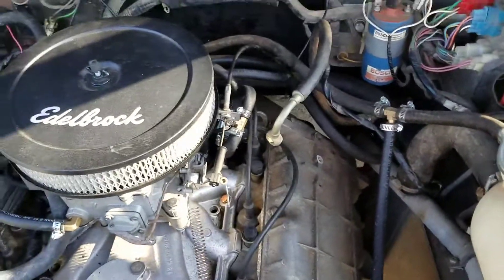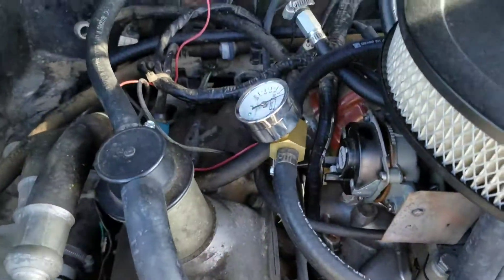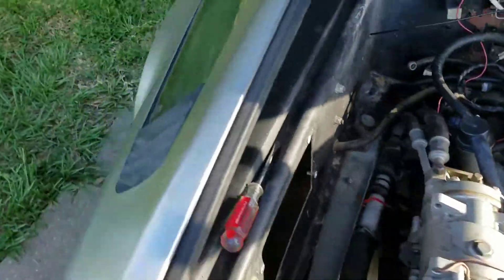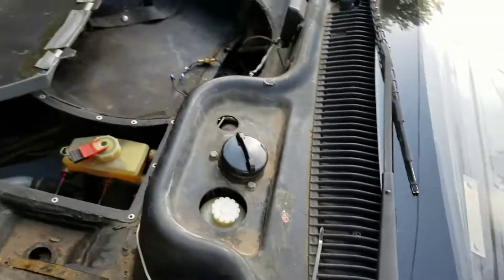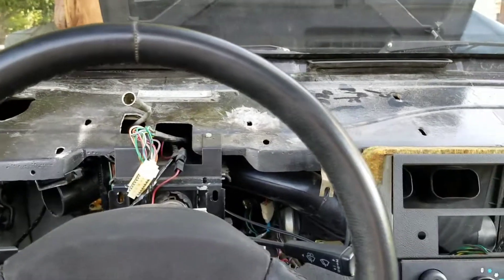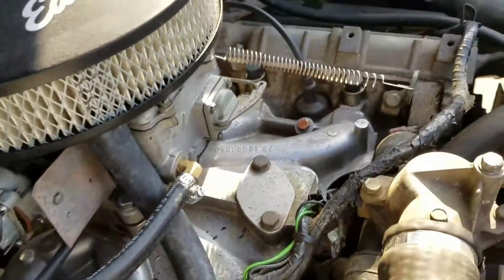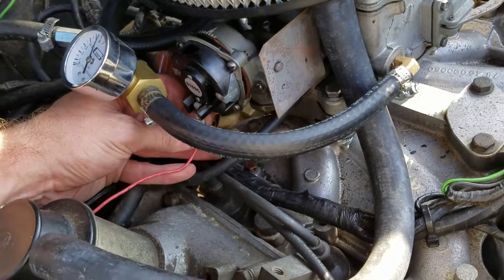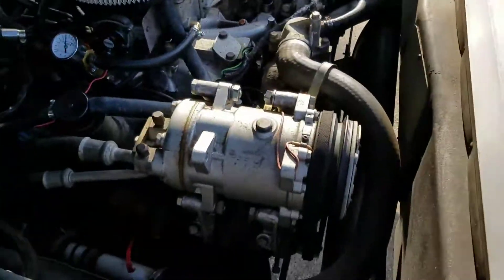Carbureted DeLorean with mechanical fuel pump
With the installation of a mechanical fuel pump, the plague that is a Lucas electrical system is being eliminated.